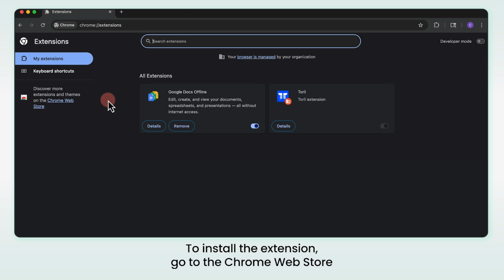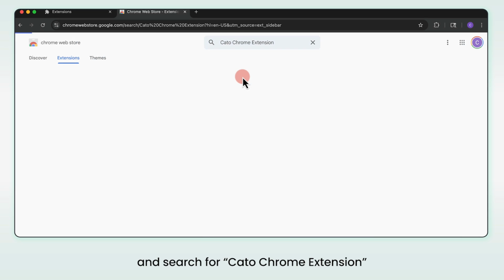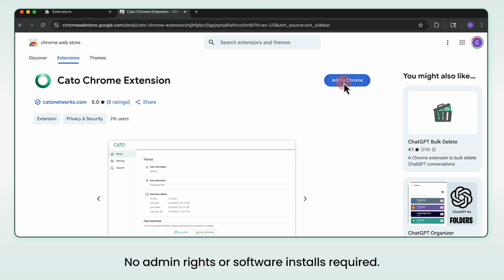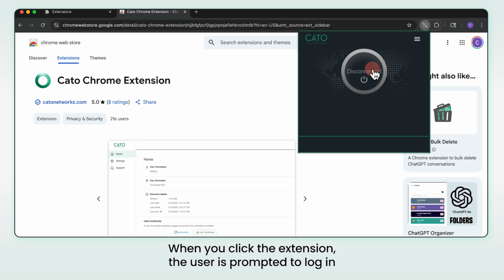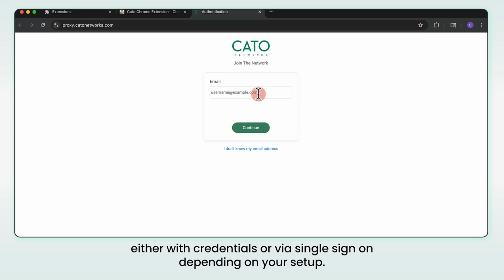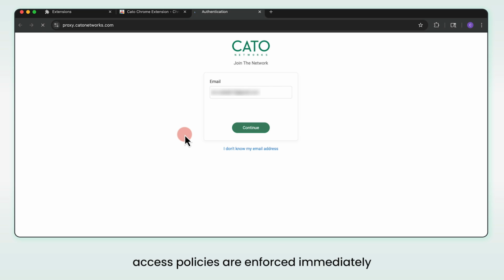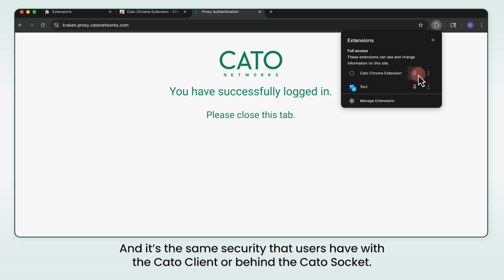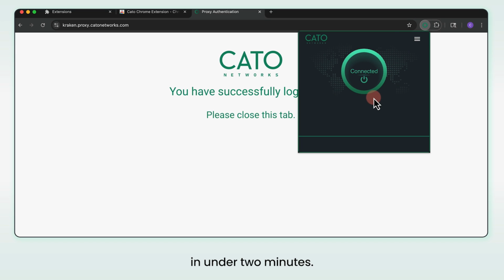Secure BYOD Access in Under 2 Minutes with the Cato Browser Extension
Securing unmanaged devices doesn't have to mean complexity or friction. The Cato Browser Extension brings the power of Zero Trust Network Access (ZTNA) to contractors, BYOD users, and temporary workers without installing any software or requiring admin rights.

Watch how, in less than two minutes, you can enable secure, policy-based access through any Chrome browser. No VPN hassles, no complicated setups—just instant security aligned with your organization's risk context and compliance standards.

Problem Statement 00:00
Install Browser Extension 00:47
Authentication 01:05
Conclusion 01:29